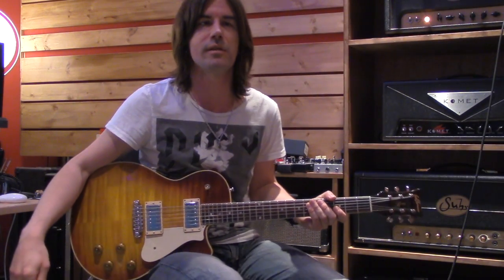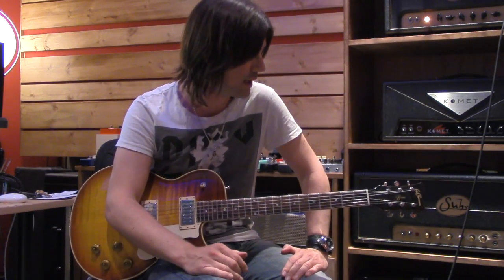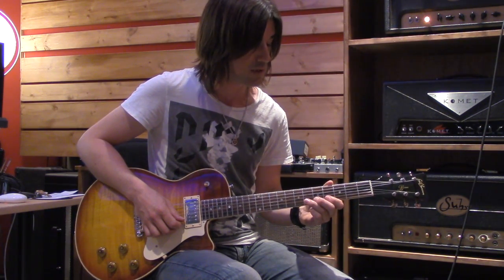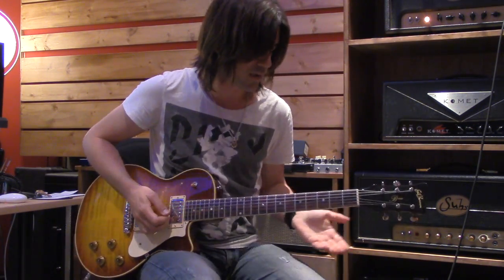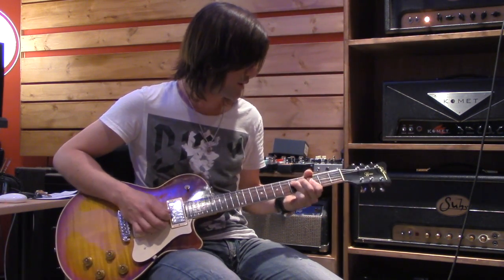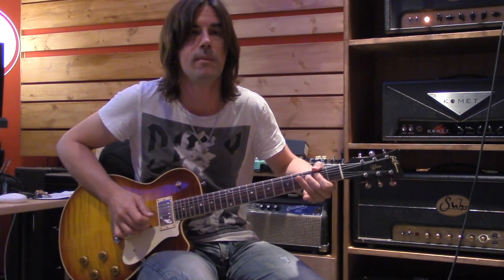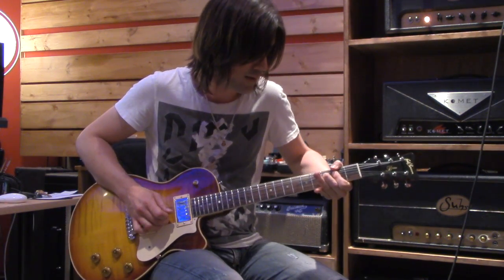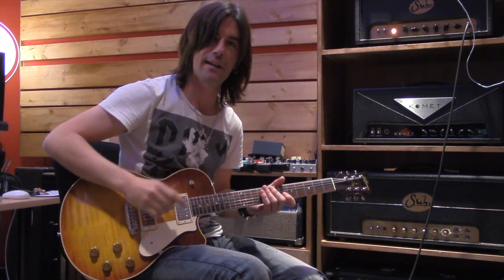5 Minute Lessons by Pete Thorn, #3 "Bending And Vibrato"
Pete Thorn teaches you bending and vibrato fundamentals